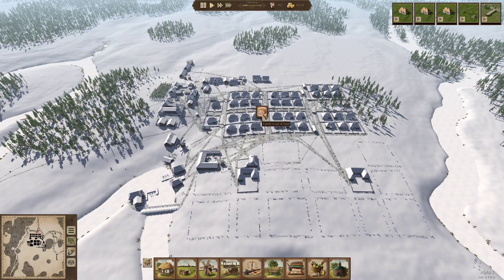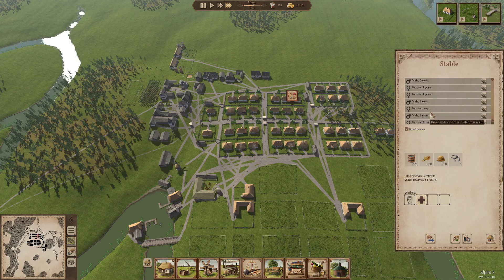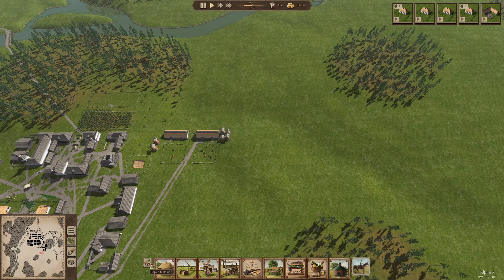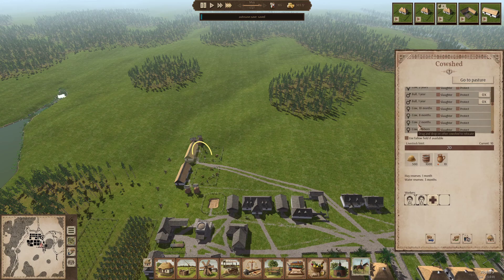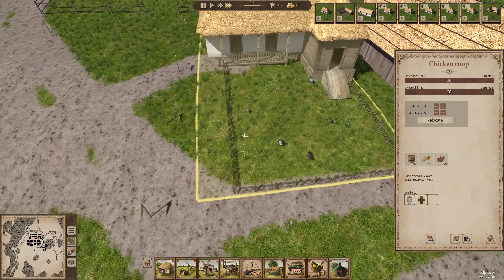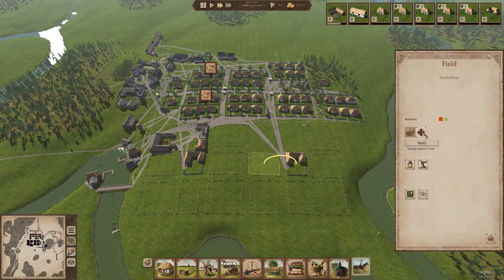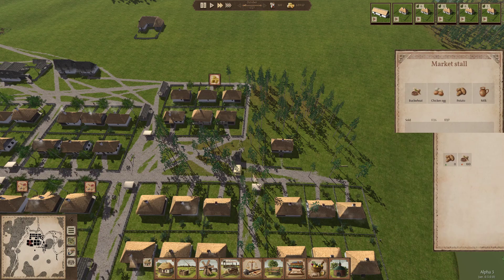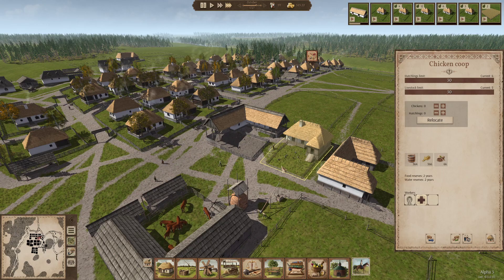New Ostriv Gameplay | Ep 8 | Alpha 3 Update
Check out this New Ostriv Gameplay. Ostriv ep 8 is a great city builder to watch. Ostriv Alpha 3 is the latest update to the Ostriv Game, so sit back, relax and enjoy the show!

Ostriv is a city building game that puts you in a role of a governor of an 1700's Ukrainian town to challenge your creative skills and management abilities.